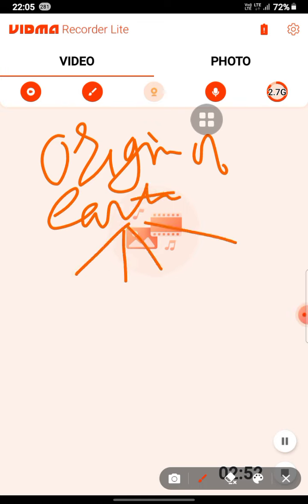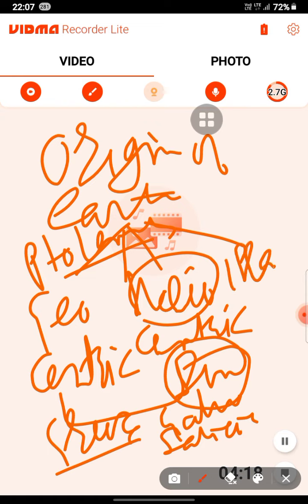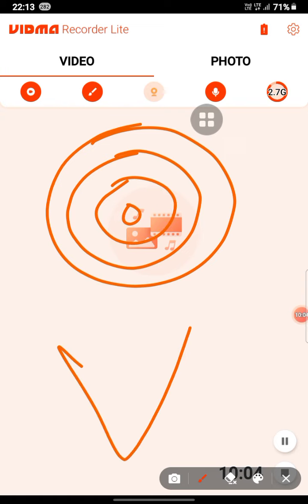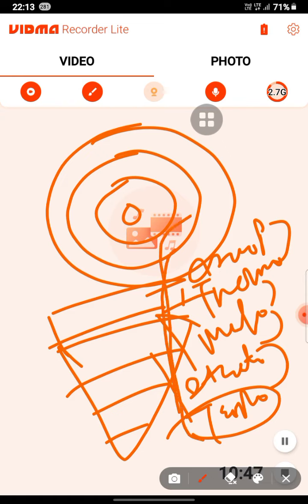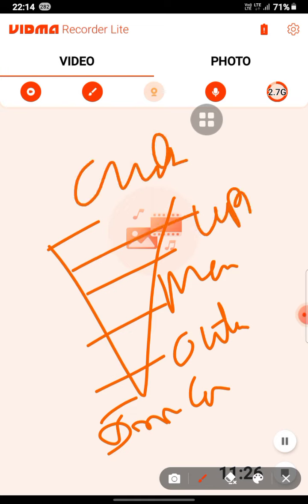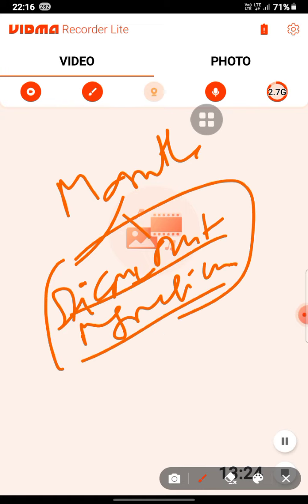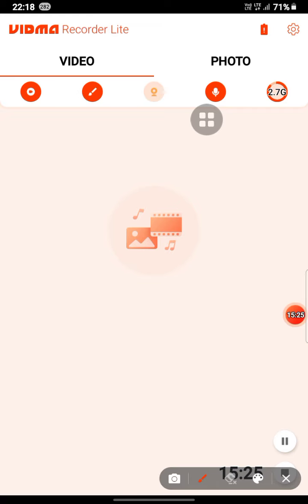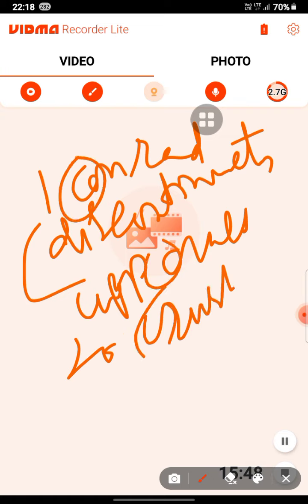geography part 1